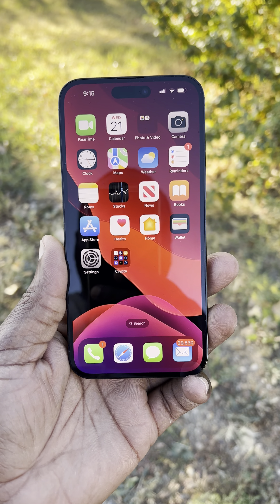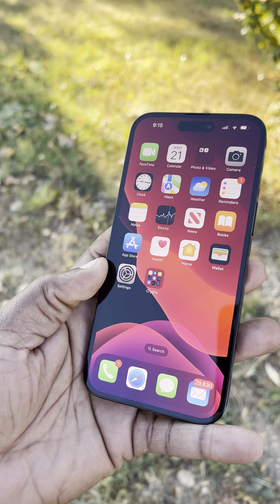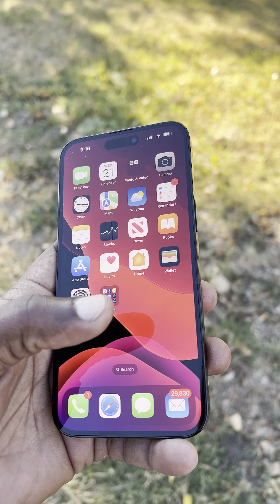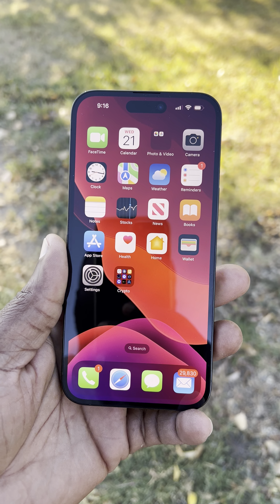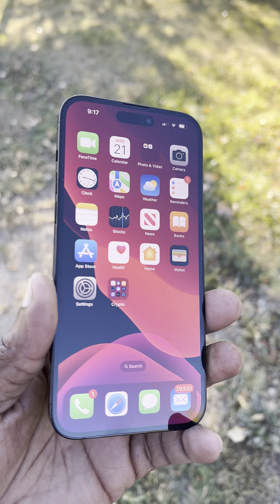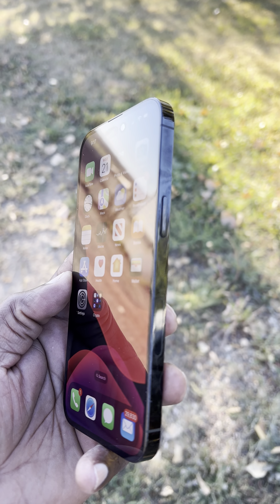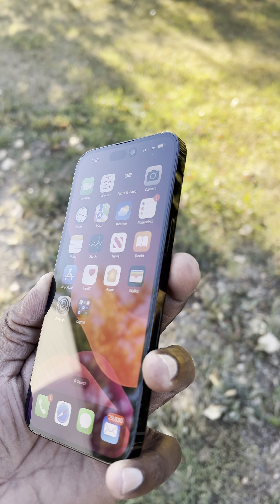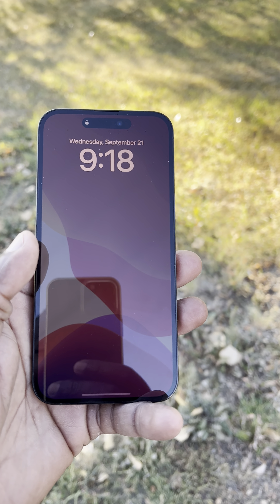iphone 14 Pro Max: 4 Things to Know!